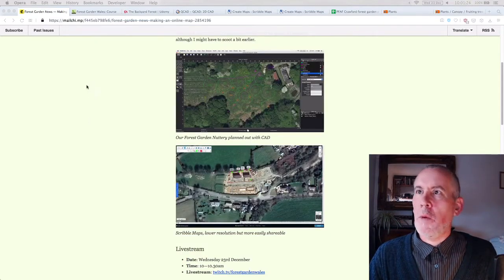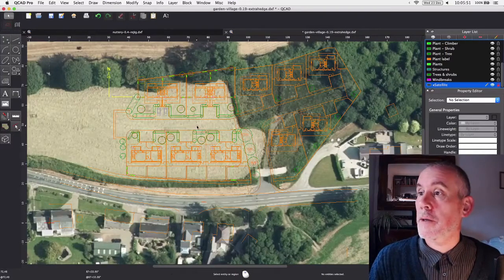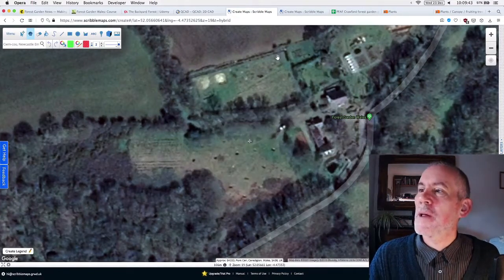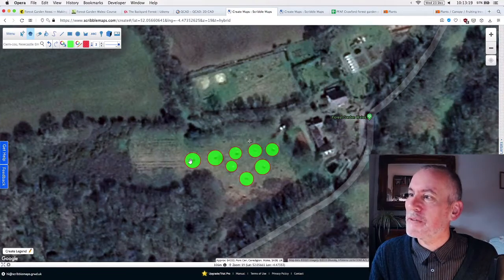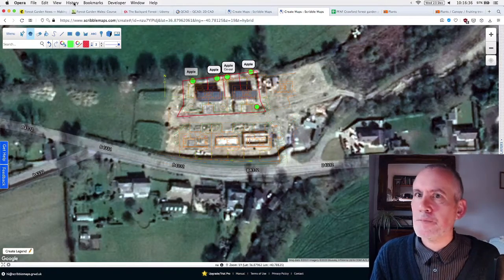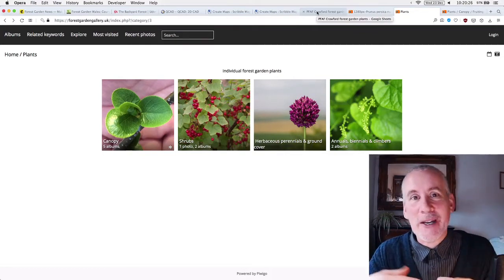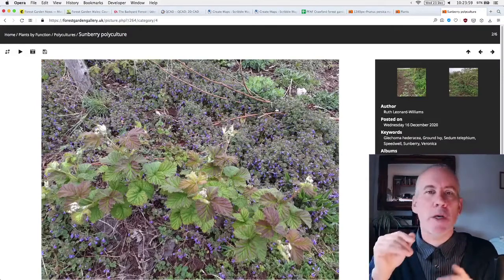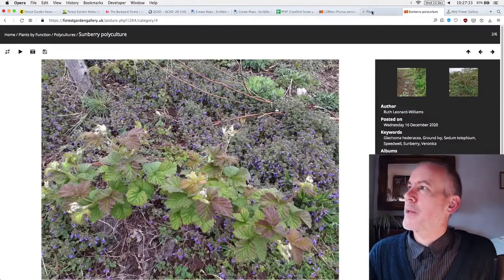Livestream – Online Mapping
Livestream Wednesday 23rd December. Creating a map using an online mapping service called Scribble Maps, versus traditional CAD map with satellite background.